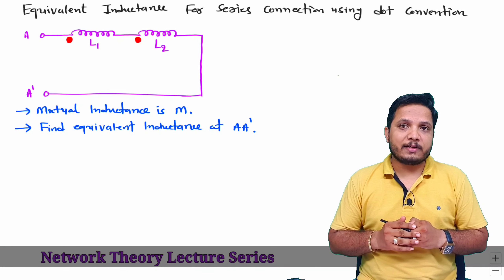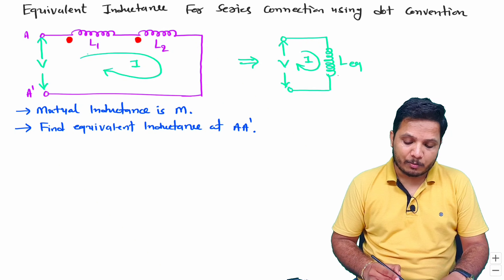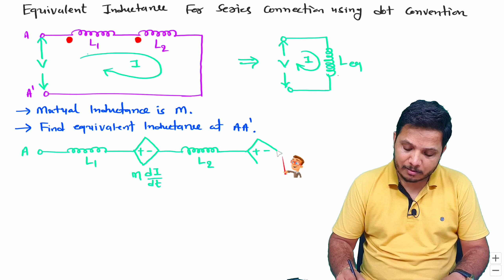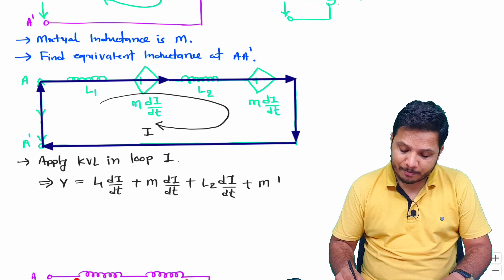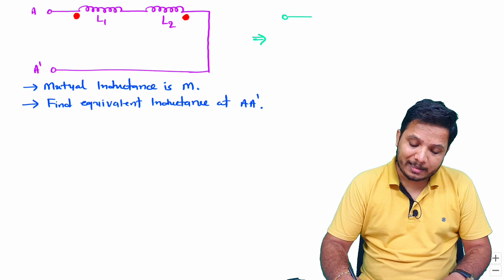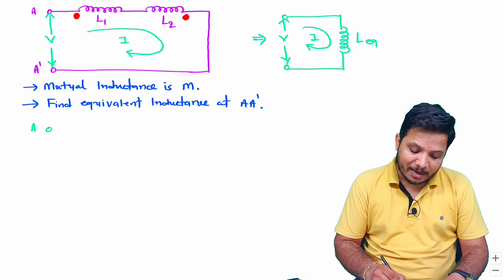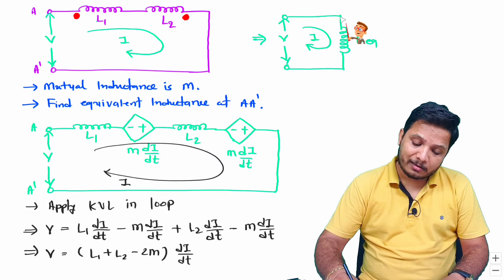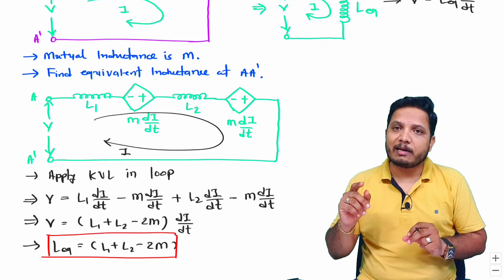Equivalent Inductance for Series connection using Dot Convention | Network Theory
Equivalent Inductance for Series connection using Dot Convention is covered by the following Timestamps:

0:00 - Network Theory Lecture Series - Equivalent Inductance for Series connection using Dot Convention
1:11 - Circuit of Mutual Induction from Dot Convention of Inductor
3:14 - KVL equation using Dot Convention of Inductor
4:44 - Equivalent Inductance for Series connection
5:16 - Equivalent Inductance for Series connection using Dot Convention with Different polarity
6:00 - Circuit of Mutual Induction from Dot Convention of Inductor
7:27 - KVL equation using Dot Convention of Inductor
8:48 - Equivalent Inductance for Series connection

Equivalent Inductance for Series connection using Dot Convention is covered by the following Outlines:

1. Dot Convention
2. Equivalent Inductance for Series connection using Dot Convention
3. Dot Convention for Induced EMF in Inductor
4. Equivalent circuit with Dot Convention of Inductor
5. Circuit of Mutual Induction from Dot Convention of Inductor
6. KVL equations using Dot Convention of Inductor